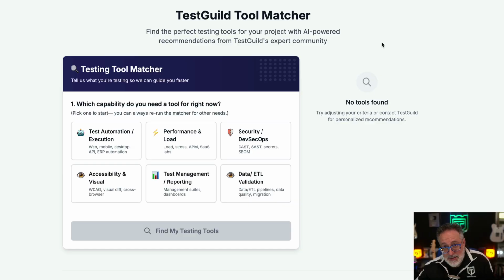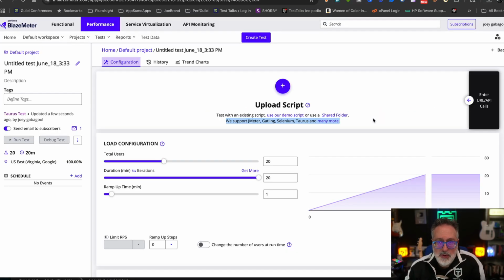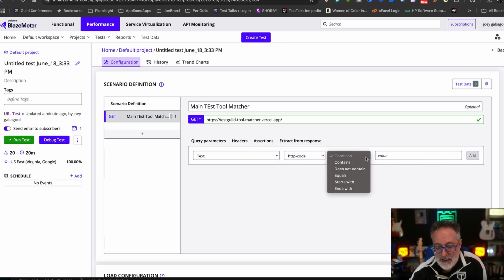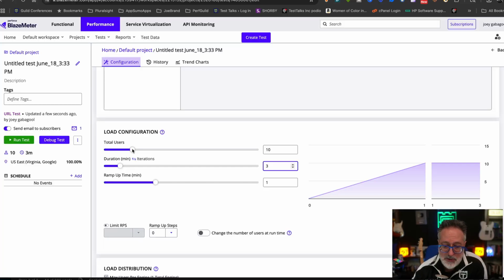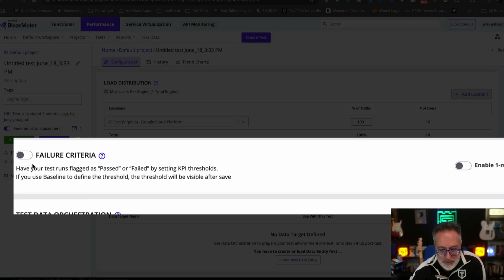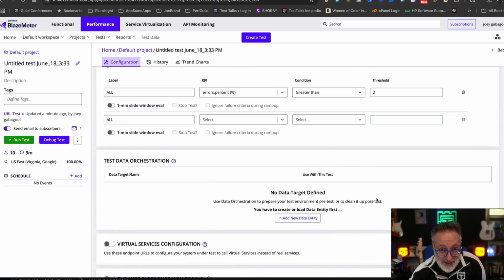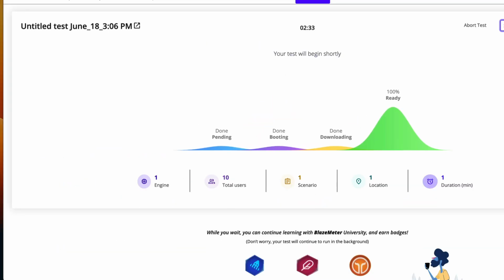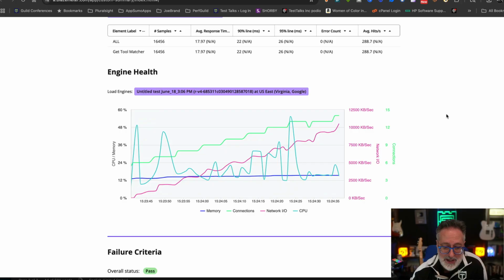Watch Me Performance Test a Website in Minutes Without Code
Unlock the full potential of your website with BlazeMeter!

In this video, learn how to easily create a **website performance testing** using BlazeMeter without any code! Perfect for beginners, this step-by-step guide, simplifies the process and shares practical insights to get started with **performance testing tools python**. See how easy it is to build a **load test simulation** for your website. 💥

Works with JMeter, Gatling and more!